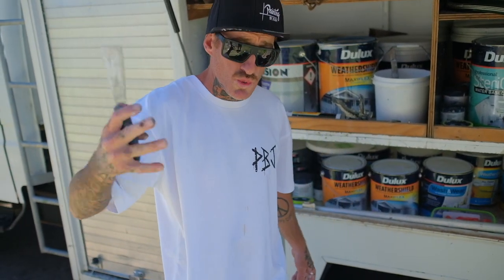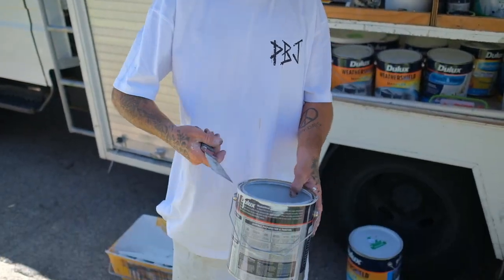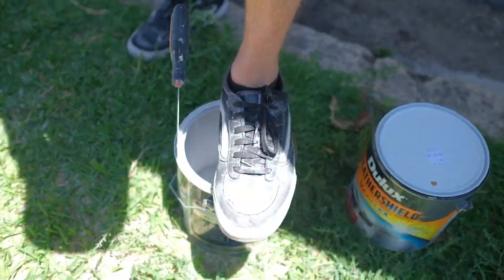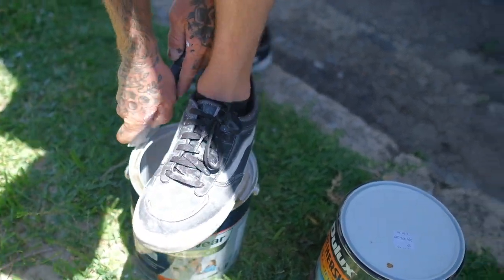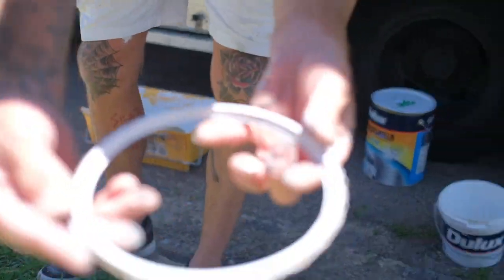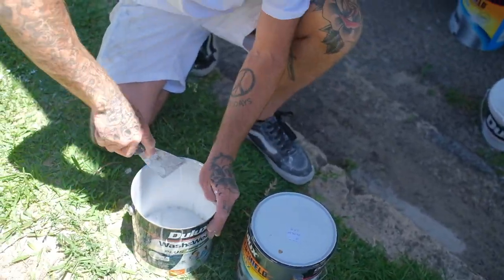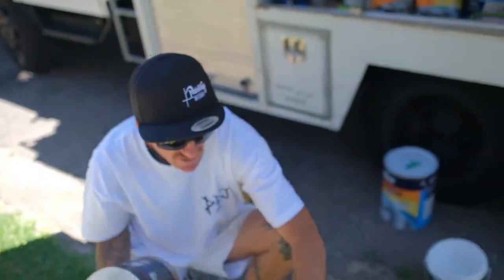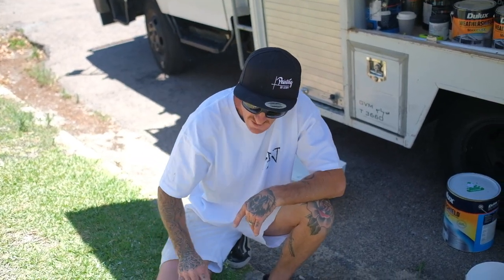TURNING AN EMPTY PAINT POT INTO A USABLE PAINT TIN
Don't throw away your old paint tins - turn them into new, workable paint pots! I learned this trick as an apprentice and have been reconditioning my paint tins ever since. Follow my tips and trick to save time and money  💯 percent!